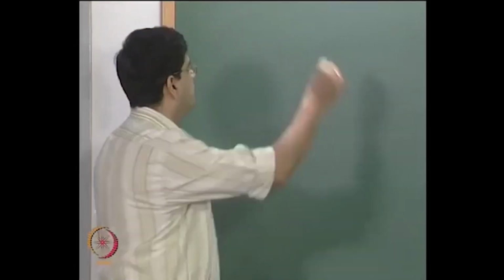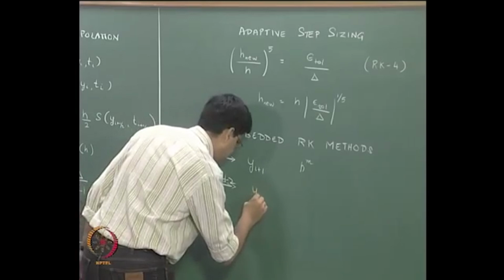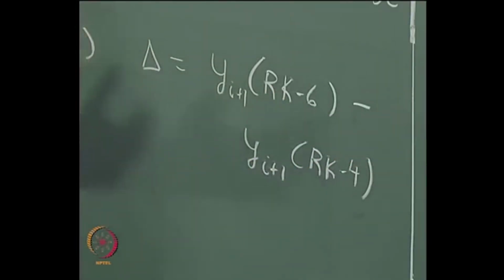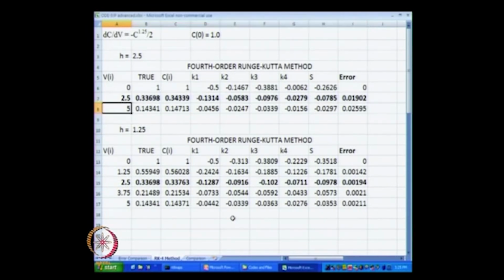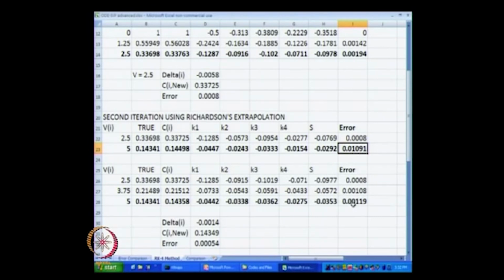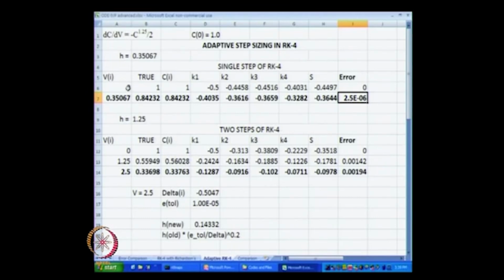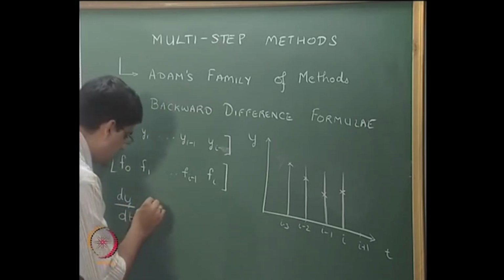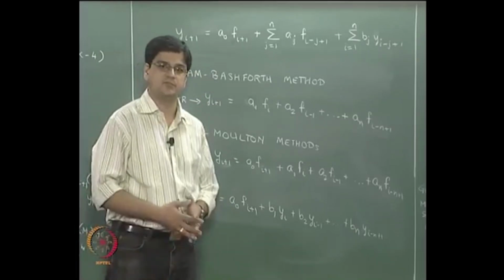Ordinary Differentiate Equation